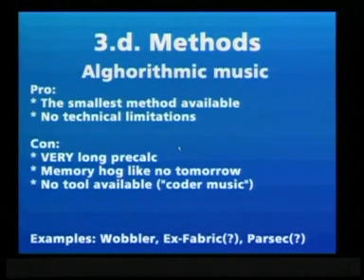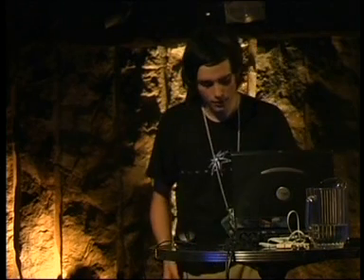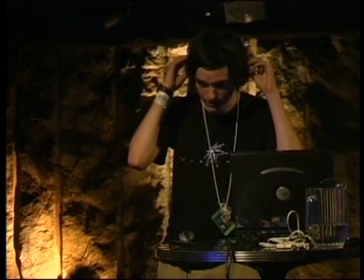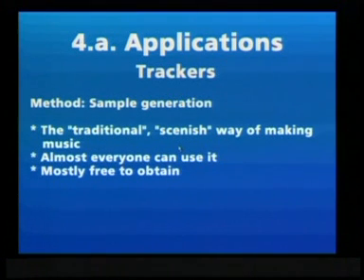Small size, big sound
Assembly 2005 seminar presentation.

Title: Small size, big sound
Author: Gergely Szelei